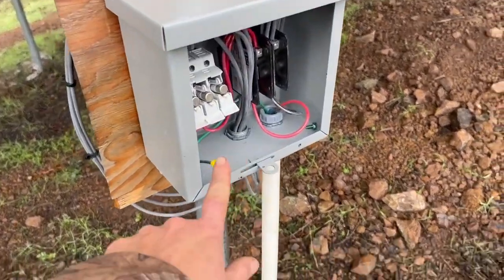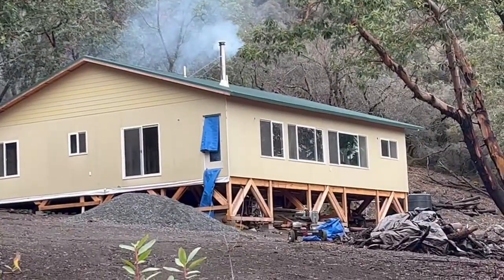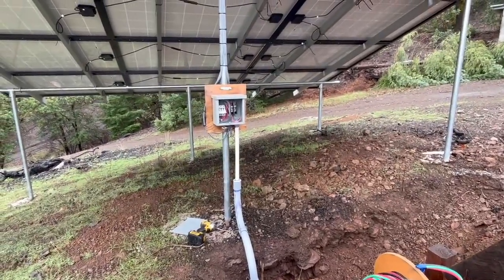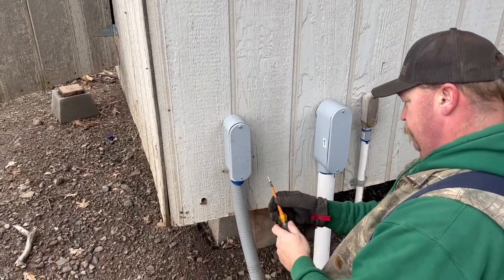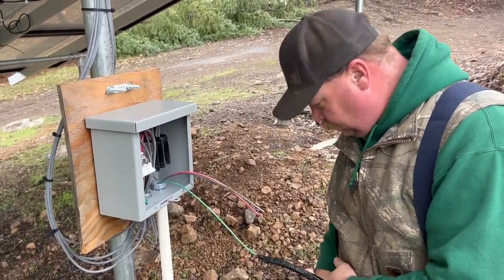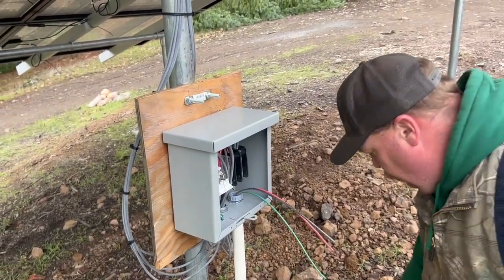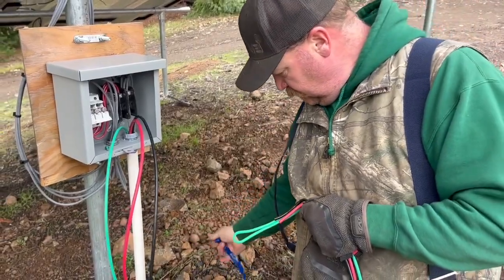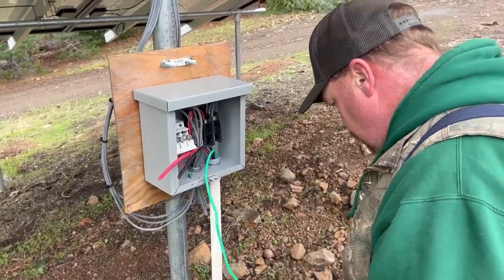How to Replace a Run of Wire with a Larger Gauge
Unfortunately, we have to replace the run of wire from our solar panels to the power house with a larger gauge to accommodate the amperage of our solar panels. Watch how we accomplish this with low-tech tools, and get a walkthrough of the wiring for our system. We have 3,600 watts of solar panels in a 40 amp configuration, a 4,400 watt inverter and 840 amps of batteries in a 48 volt configuration to power our offgridhomestead. This is an expensive fix, so double check your required wire gauge before you begin.